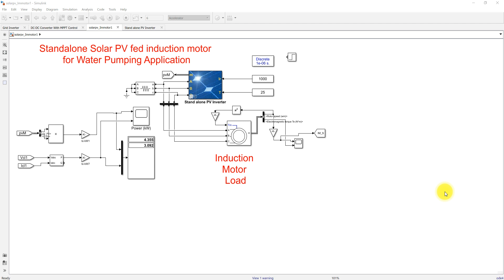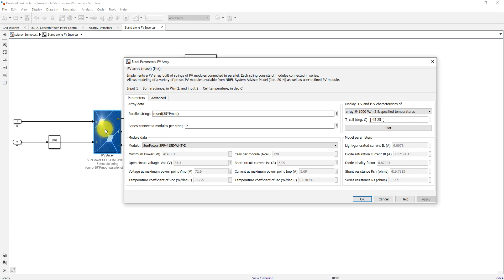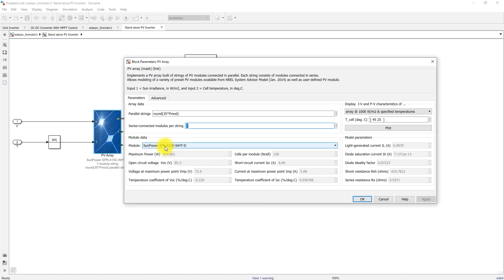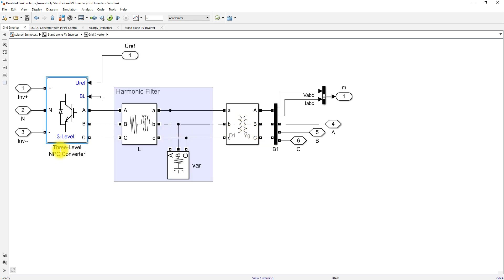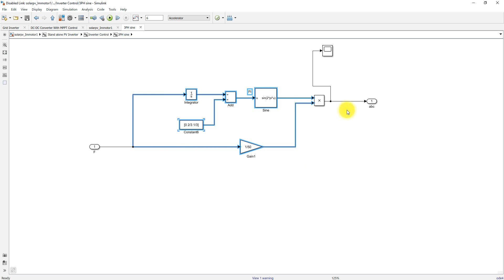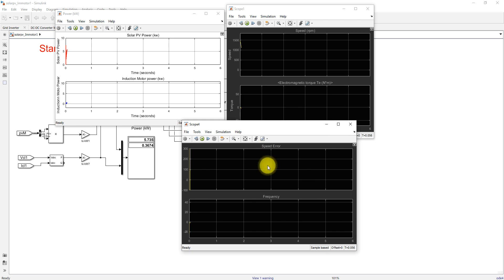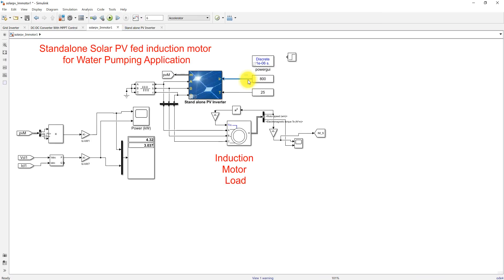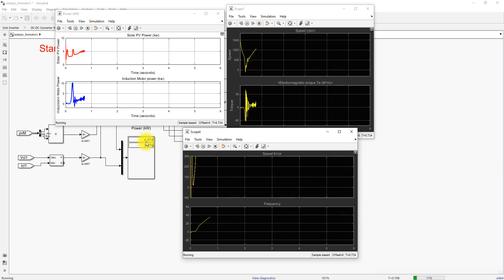Standalone Solar PV-Based Induction Motor Water Pumping System Using Incremental Conductance MPPT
Standalone Solar PV-Based Induction Motor Water Pumping System Using Incremental Conductance (INC) MPPT | MATLAB/Simulink Project

Description :
This video demonstrates the modeling and simulation of a standalone solar PV-powered induction motor water pumping system using Incremental Conductance (INC) MPPT control in MATLAB/Simulink. The project focuses on renewable energy utilization for agricultural and rural water pumping applications, ensuring sustainable and efficient operation under varying solar irradiance conditions.

🔹 System Overview:
• Solar PV Array – Converts sunlight into DC power (5.8 kW rated).
• Boost Converter – Steps up PV voltage and maintains MPPT operation using the INC algorithm.
• NPC Inverter – Converts DC to AC and drives the 3-phase induction motor.
• Induction Motor – Operates as a centrifugal water pump load.
• PID-based V/f Control – Maintains constant torque and stable speed across varying solar conditions.

🔹 Simulation Setup:
• PV Configuration: 7S × 2P (5.8 kW total)
• DC Link Voltage: 1000 V
• Motor Rating: 5 kW, 415 V, 3-phase
• Control Scheme: INC MPPT + PID-based V/f
• Irradiance Range: 800 – 1000 W/m²
• Simulation Time: 6 seconds

🔹 Results Summary:
✅ Case 1 (1000 W/m²):
PV Power ≈ 5.5 kW | Motor Speed ≈ 1500 rpm | Frequency = 50 Hz

✅ Case 2 (800 W/m²):
PV Power ≈ 4.0 kW | Motor Speed ≈ 1200 rpm | Frequency = 40 Hz

✅ Case 3 (Step Change 1000 → 800 W/m²):
Smooth transient response, minimal overshoot, and stable torque-speed performance.

🔹 Key Observations:
• INC MPPT tracks maximum power accurately with fast convergence.
• PID-based inverter control ensures stable speed and torque response.
• NPC inverter minimizes THD, improving motor performance.
• System remains stable under irradiance fluctuations.

🔹 Applications:
• Solar water pumping for agriculture and irrigation
• Off-grid renewable energy systems
• PV-powered motor drive applications
• Research on MPPT and motor control strategies